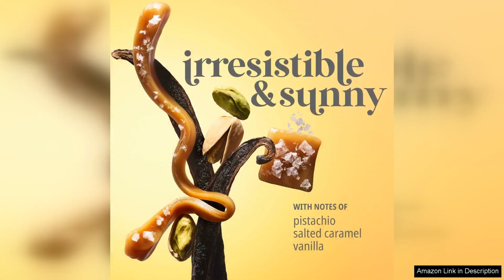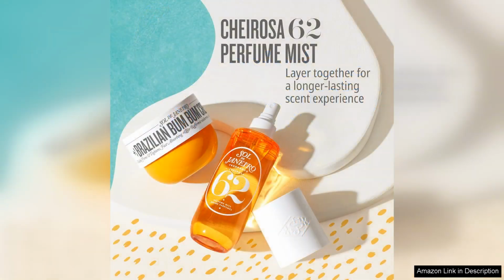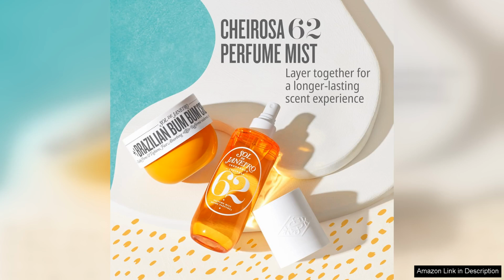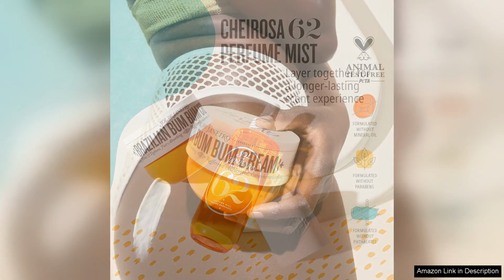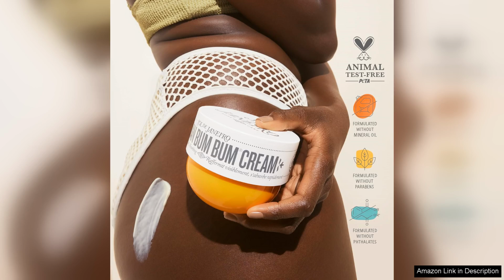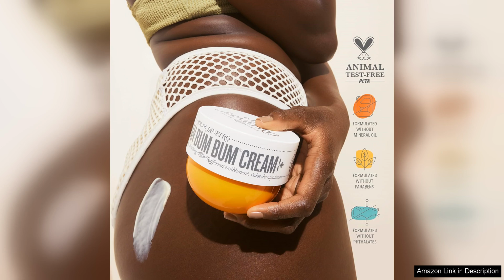SOL DE JANEIRO Brazilian Bum Bum Cream Review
SOL DE JANEIRO's Brazilian Bum Bum Cream has gained a cult following, and for good reason. As a body cream, it promises not only hydration but also a smoothing effect on the skin, particularly in areas like the hips, thighs, and buttocks. The first thing that strikes you is its delightful scent—an intoxicating blend of pistachio and salted caramel that transports you to a sunny Brazilian beach. The fragrance lingers subtly throughout the day, making it a treat for the senses.

The cream's texture is luxuriously rich yet absorbs quickly, leaving no greasy residue behind. It spreads easily and melts into the skin, delivering immediate hydration. Formulated with cupuaçu butter, açaí oil, and coconut oil, it provides a cocktail of beneficial ingredients that nourish and improve skin elasticity. With consistent use, many users report a noticeable softening of their skin and a more toned appearance.

While the packaging is vibrant and eye-catching, it's also practical. The jar is easy to handle and dispense, making it a user-friendly addition to any skincare routine. However, some may find the price point a bit steep for a body cream. Yet, considering its quality, fragrance, and the overall experience it provides, it often feels like a worthwhile investment.

One potential downside is that those with very sensitive skin might want to do a patch test first, as the fragrance can be potent. Overall, SOL DE JANEIRO's Brazilian Bum Bum Cream is a delightful product that lives up to the hype. It’s perfect for anyone looking to pamper their skin while indulging in a tropical escape. If you’re ready to treat yourself to a bit of luxury, this cream is definitely worth a try.